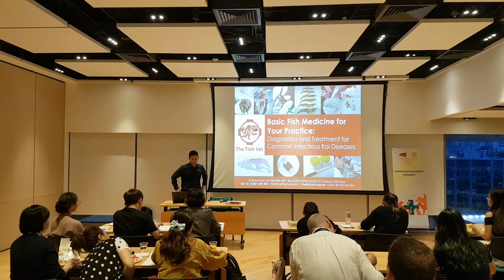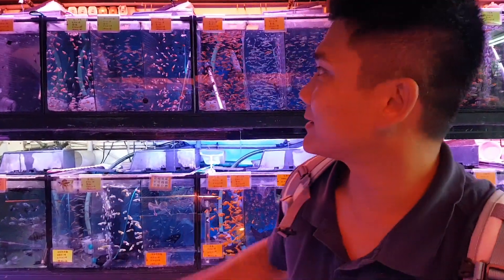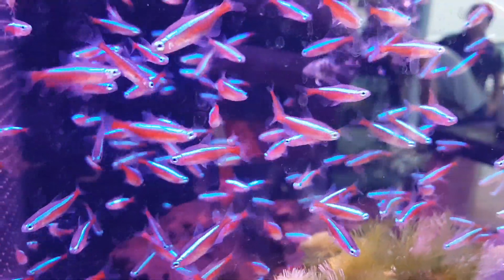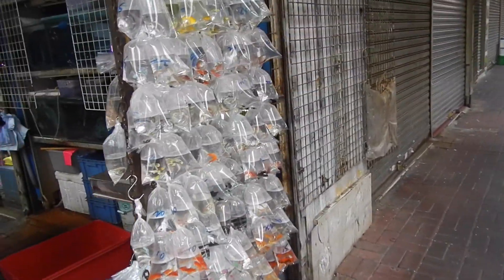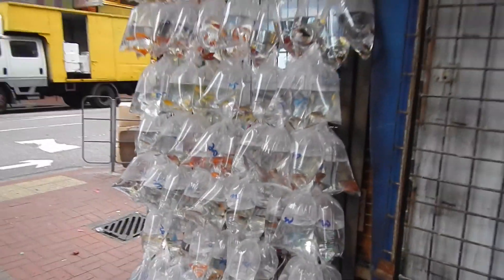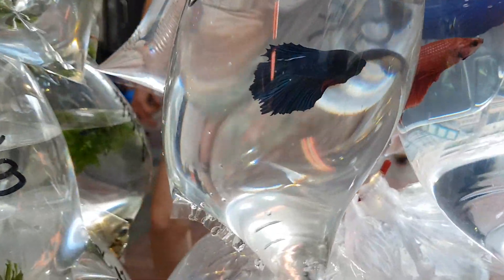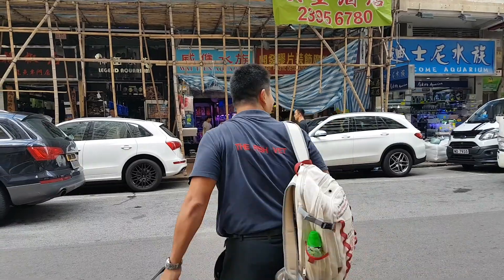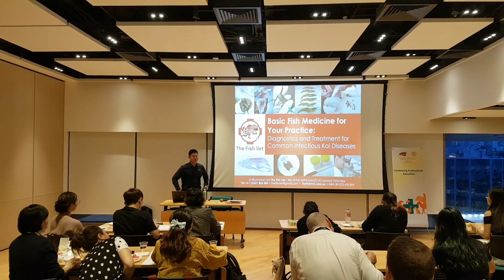Is it cruel? Aquarium fish sold in bags, Fish Vet Dr Loh visits Hong Kong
Doctor Loh travels to Hong Kong by invitation from the Hong Kong Government and City University of Hong Kong to present a crash course on fish medicine to their local veterinarians. Along the way, he takes you through goldfish street, and discusses the controversial topic of “fish sold in bags.”